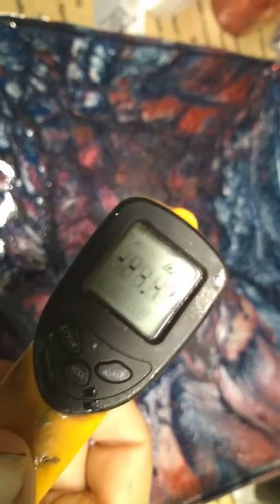Ode to Old Glory - Resin on Canvas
Something new, Royal Palm Resin colored mainly with Caster's Choice Mica powders, poured through a silicone kitchen strainer